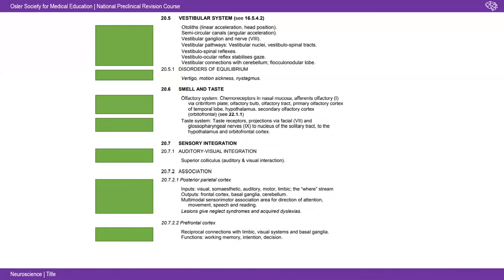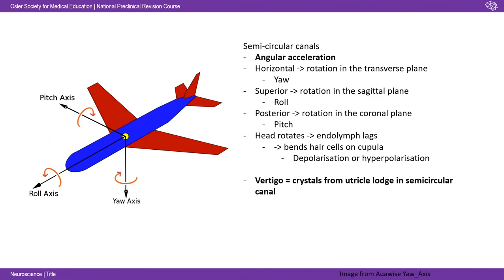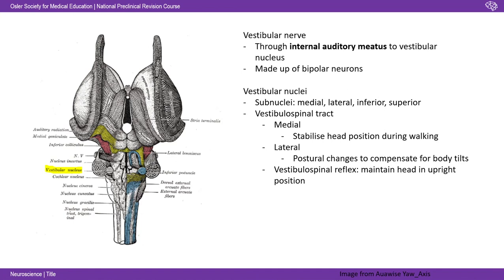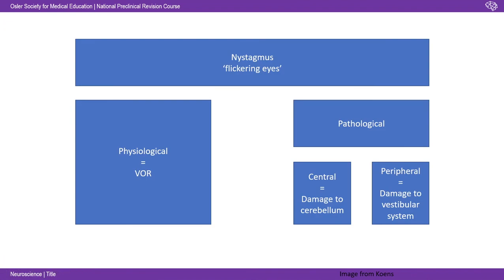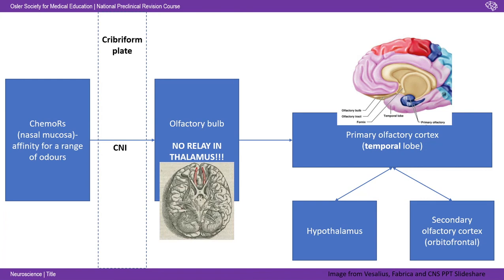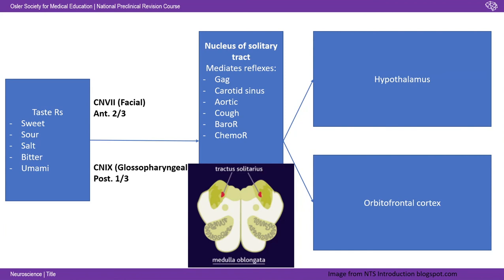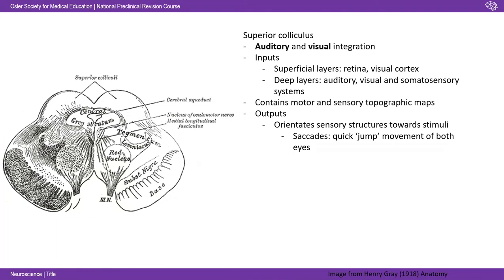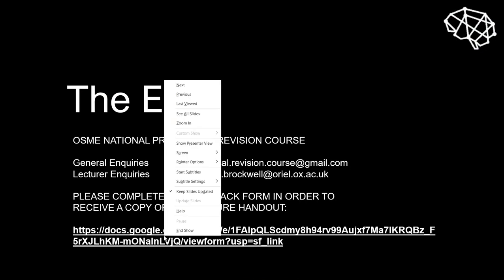Sensory Systems III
This lecture covers the vestibular, olfactory and taste systems, as well as sensory integration in the superior colliculus, posterior parietal cortex and prefrontal cortex. Socrative questions on the vestibular system and smell and taste included.